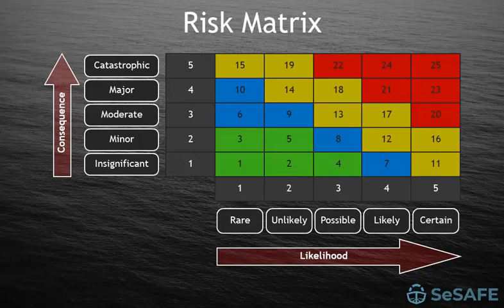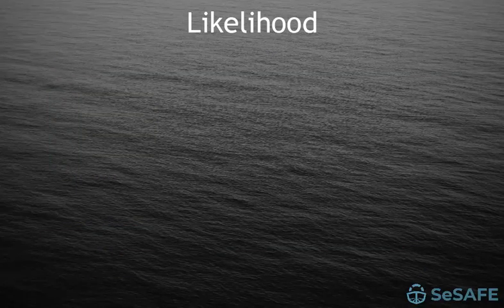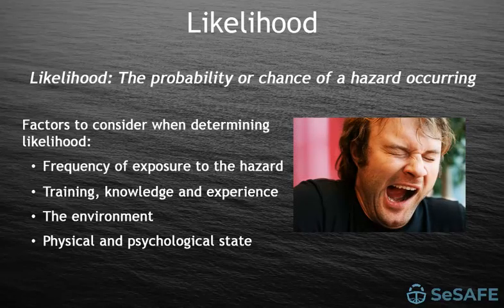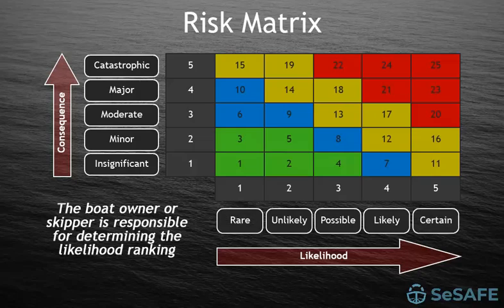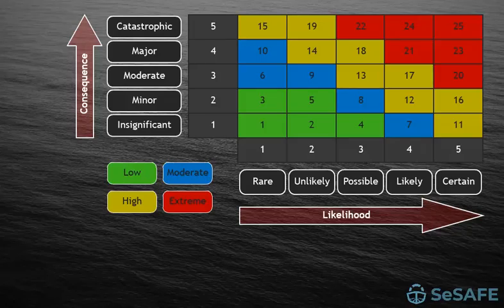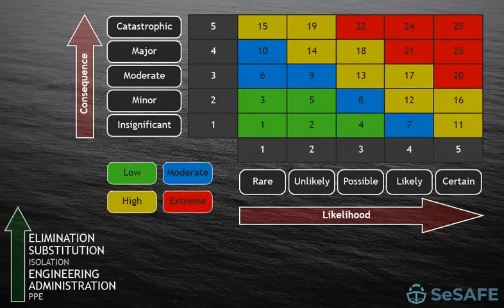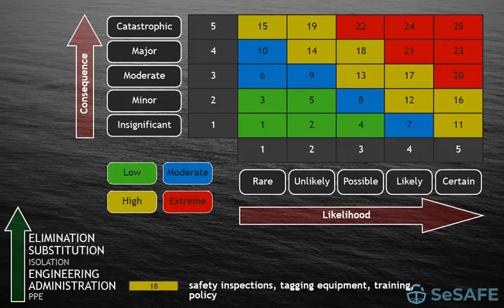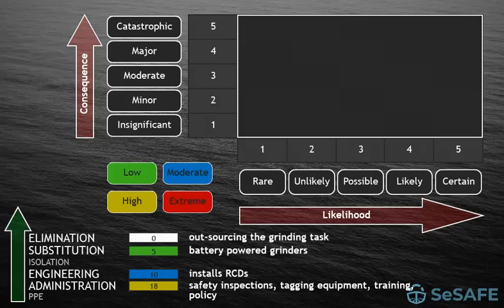2 3 Risk Matrix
This module introduces the risk matrix and how it is used to assess hazards on board. It explains how risks are evaluated based on likelihood and consequence, and how to determine the level of each. You’ll also learn how to apply the hierarchy of controls to reduce or eliminate risks. This knowledge will help you make safer decisions in day-to-day fishing operations.